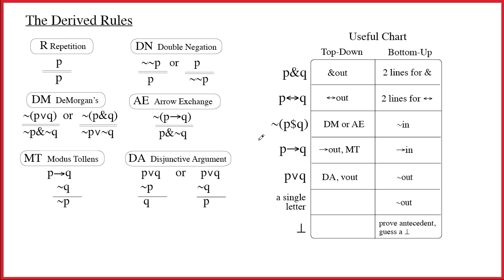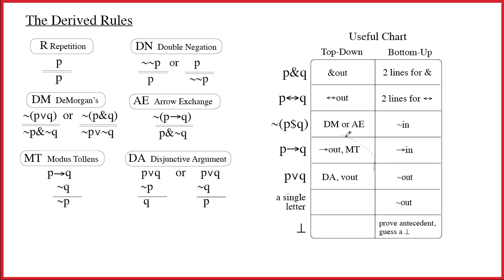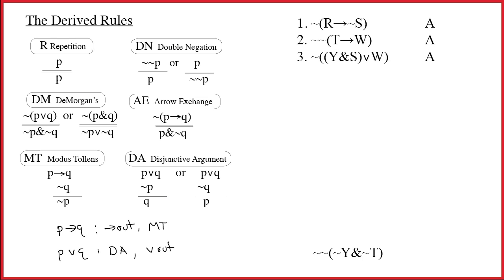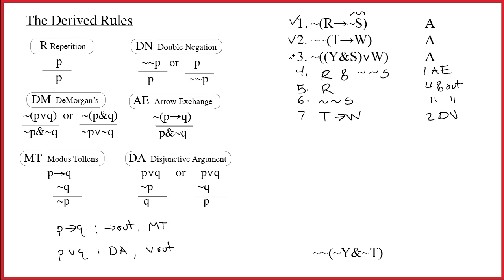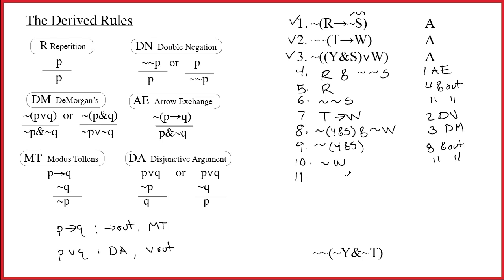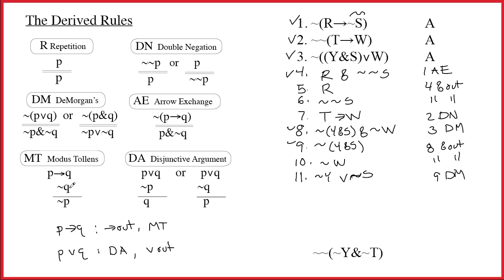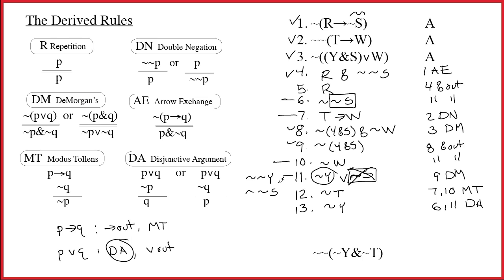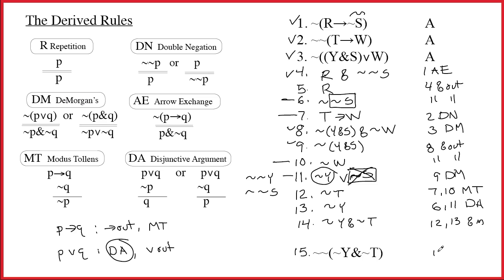3.8 Answer for Proof 8